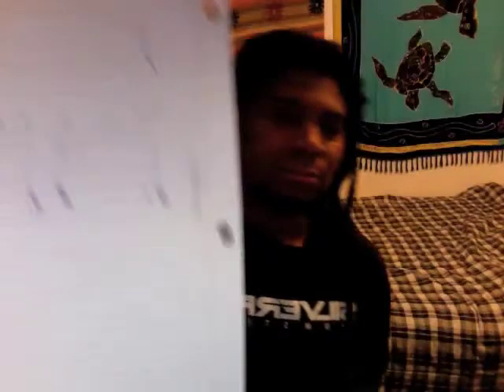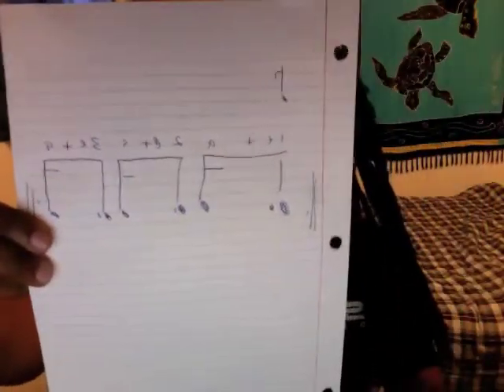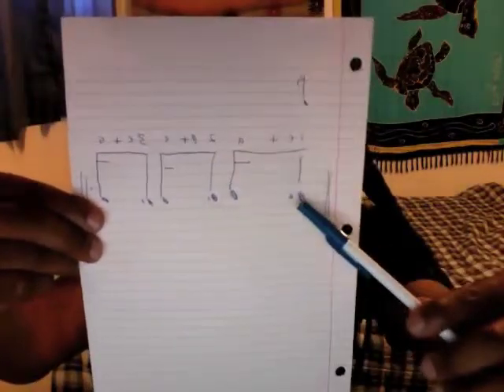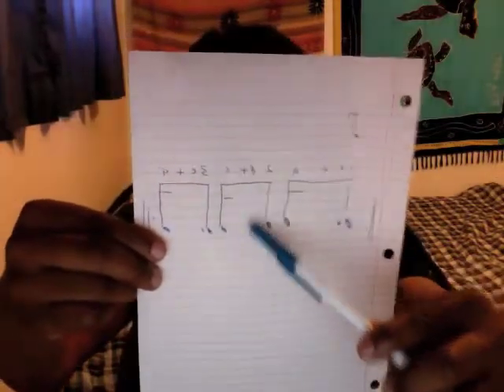Dotted Notes Part 2